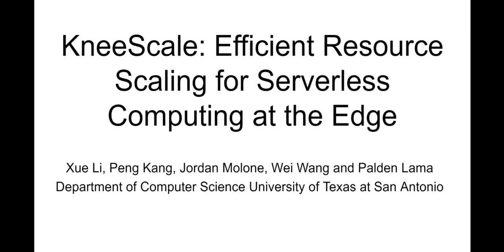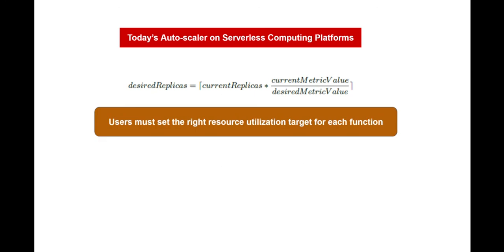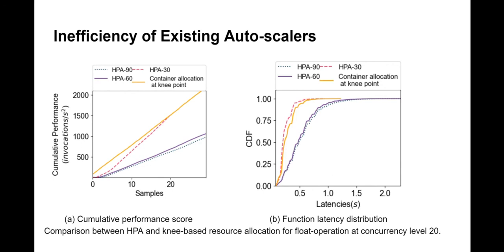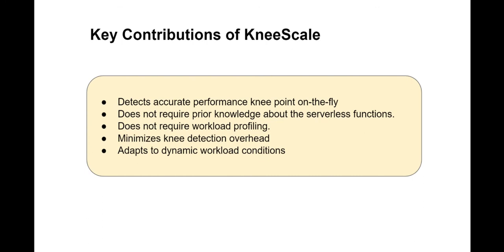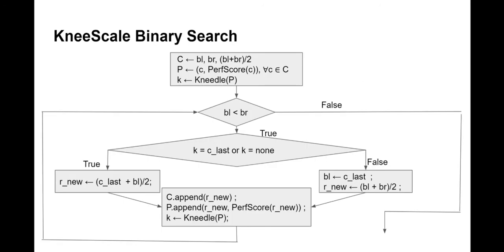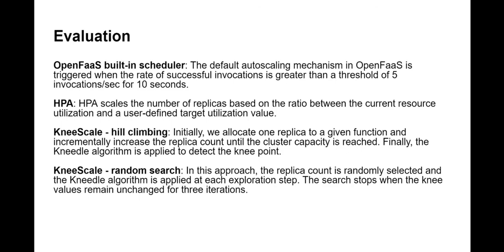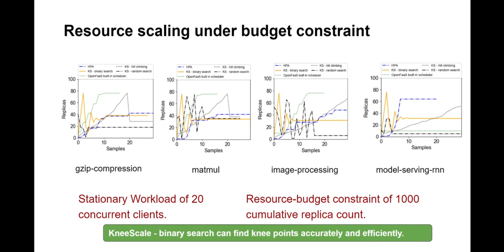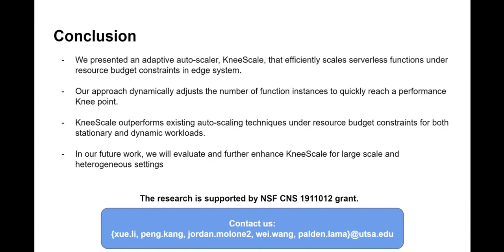CCGrid' 22 - KneeScale: Efficient Resource Scaling forServerless Computing at the Edge